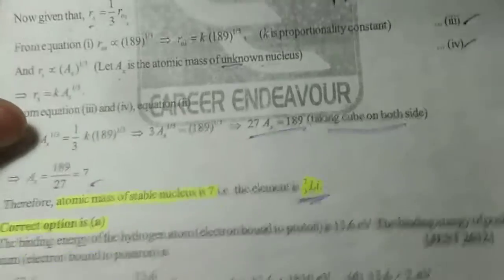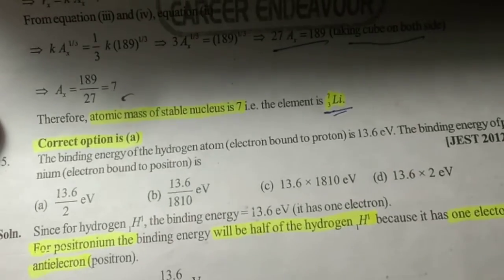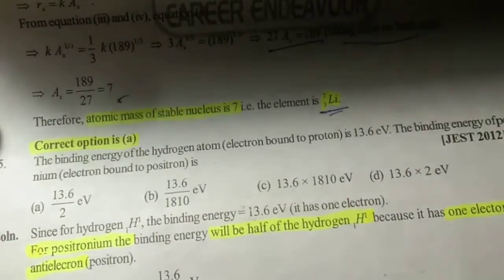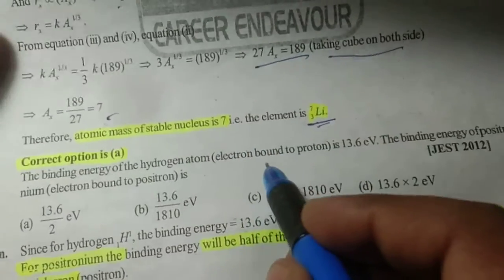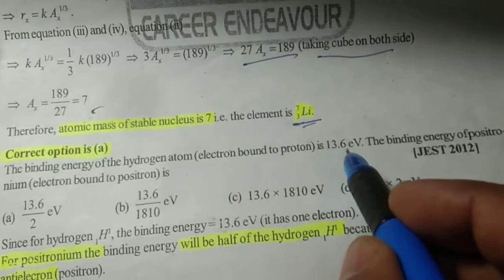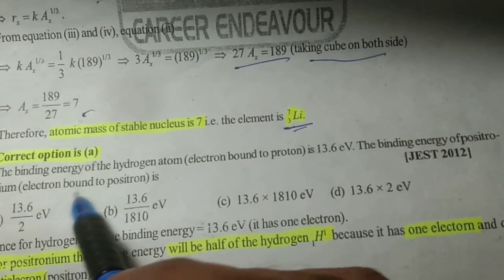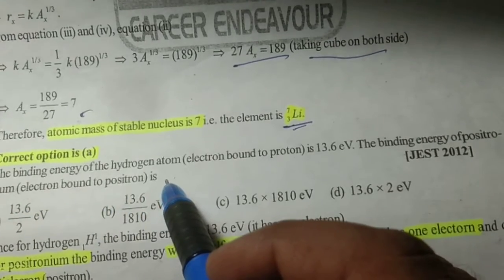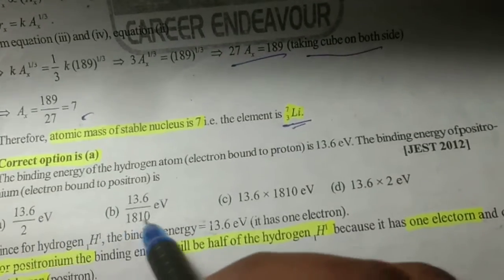Nuclear Force, basic properties of nucleus, numerical problems on nuclear size and screening effect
This video is about the numerical problems on nuclear size and screening effect, Which is very useful for all the students who preparing for M.Sc.physics entrance exam OR any other Net, Gate ,jest and Tifr exams